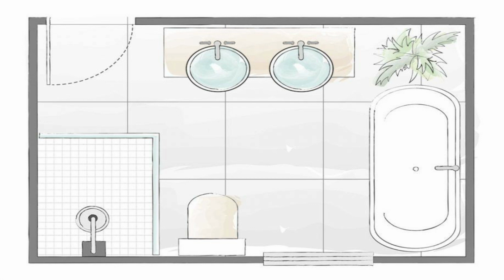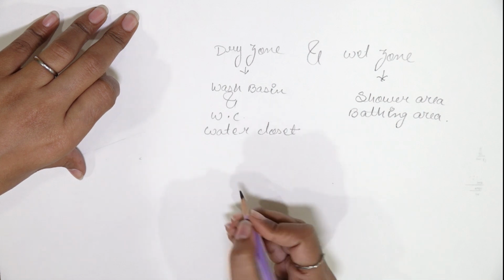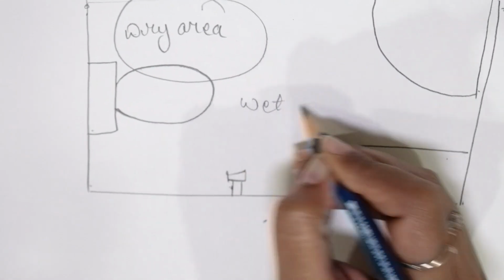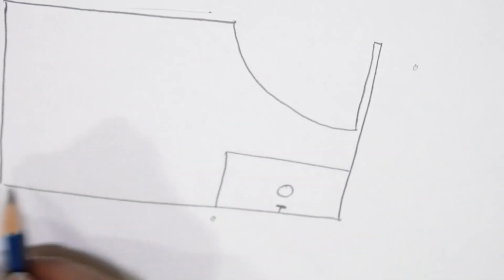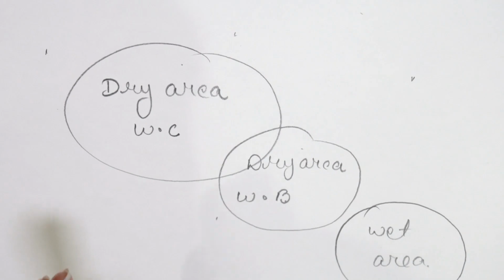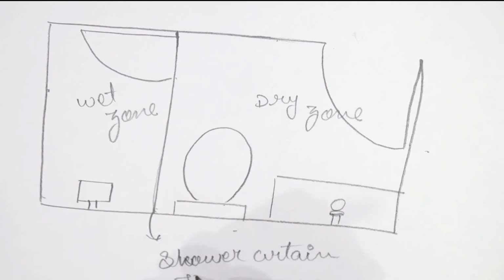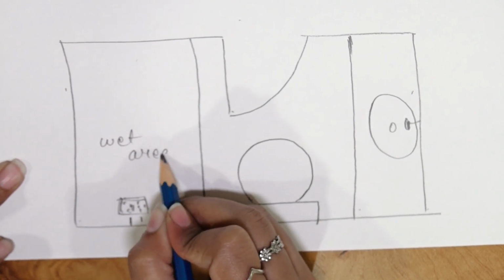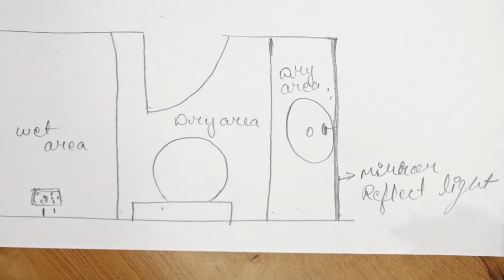Interior Designing | Bathroom Design | DSIFD Indore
DSIFD Presents Bathroom Designing,  How to design a Bathroom is one of the most popular questions when it comes to interior design.
We Provide Complete Workshops under Professionals in Interior Designing Courses to make you Deal with Live Problems and Help you Working with Industry Professionals.
Admissions are open in DSIFD Indore. Now no more wait. Hurry up! and join your career path now with Us. Seats are limited so join quickly.
For More Details About the Courses and Admission